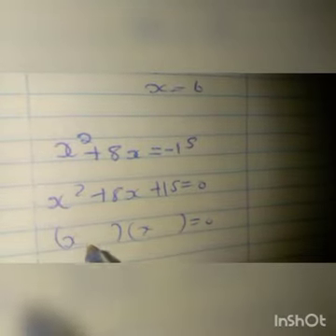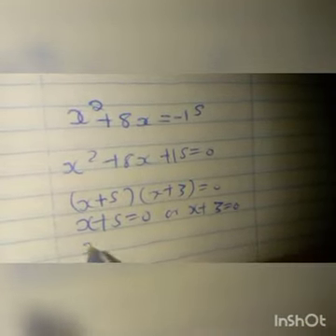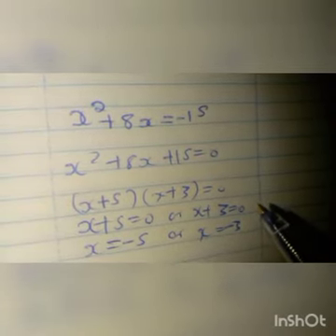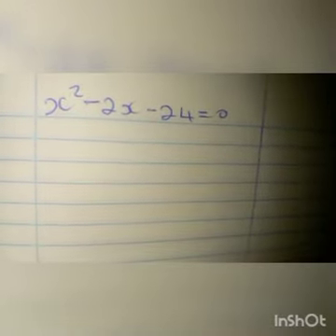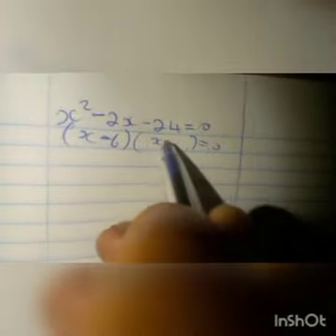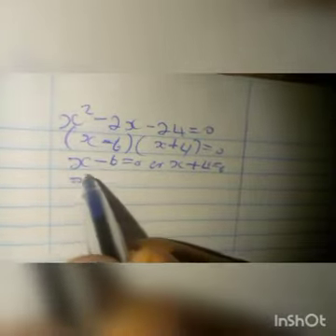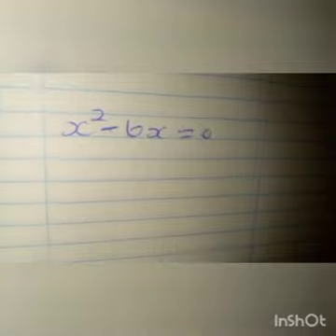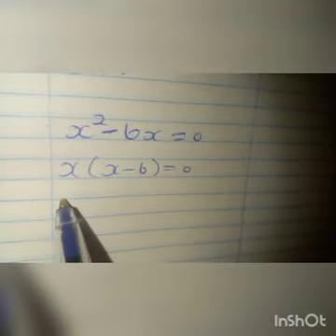lets learn learningmathematics studymaths mathematics maths